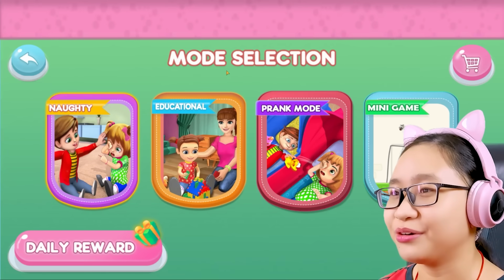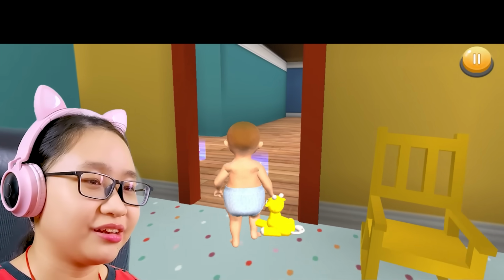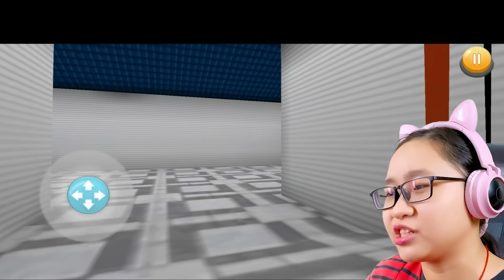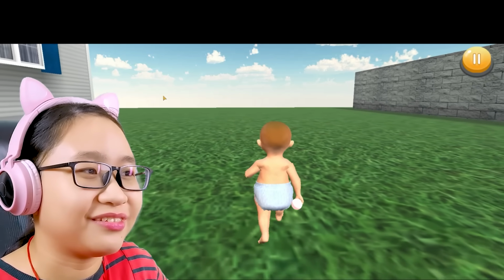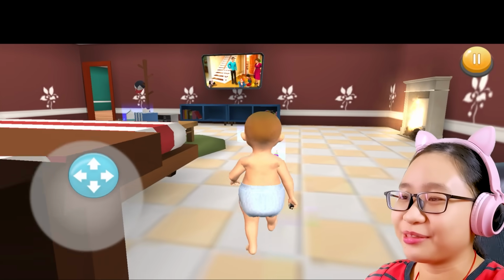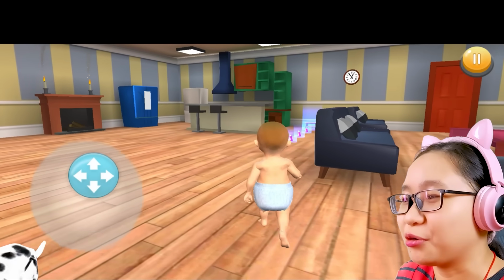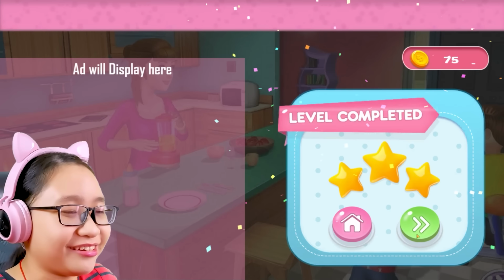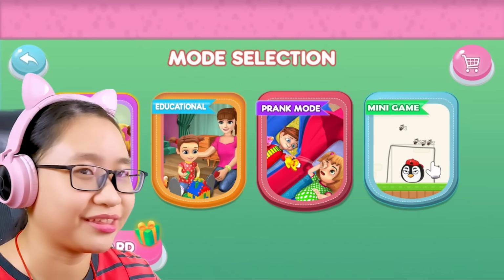I'm an evil Baby Twin!!! - Virtual Mother New Baby Twins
Music